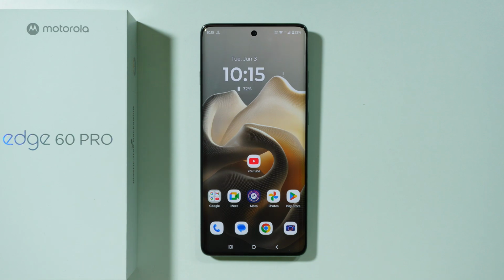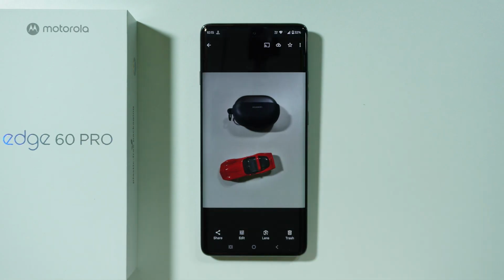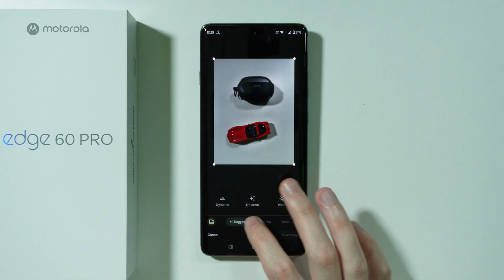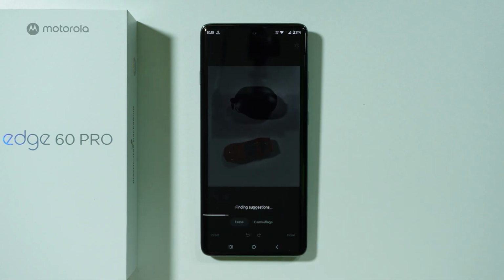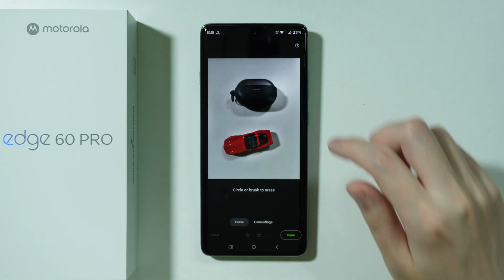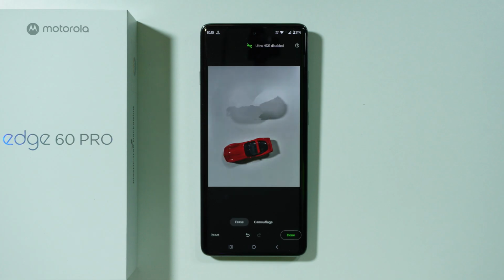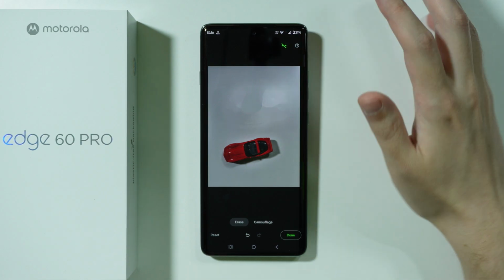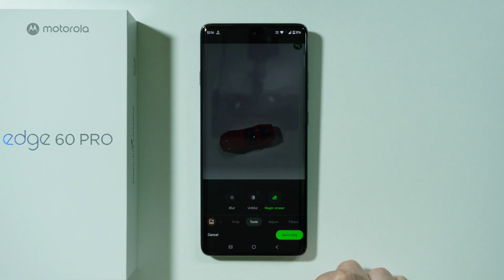Motorola Edge 60 Pro: How to Remove Objects from Photos (How to Use Magic Eraser)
Want to clean up your photos by removing unwanted objects or people on your Motorola Edge 60 Pro? This video demonstrates how to use the Magic Eraser tool (or similar AI-powered object removal features) to seamlessly delete distractions from your pictures. Learn step-by-step how to highlight and erase objects, smooth out backgrounds, and perfect your shots using built-in photo editing tools or third-party apps. Discover whether your Motorola Edge 60 Pro has native object removal capabilities or which free/paid apps work best for professional-level photo retouching.